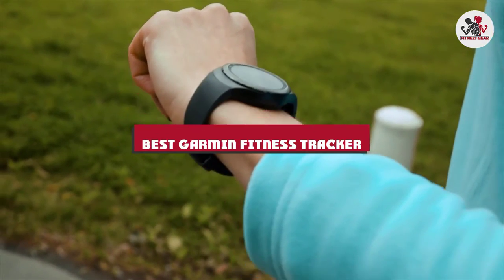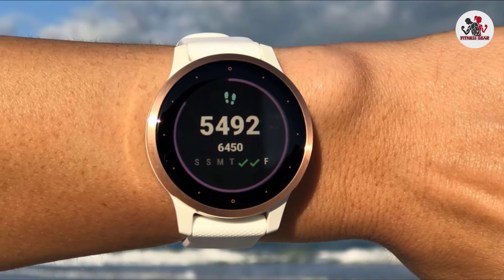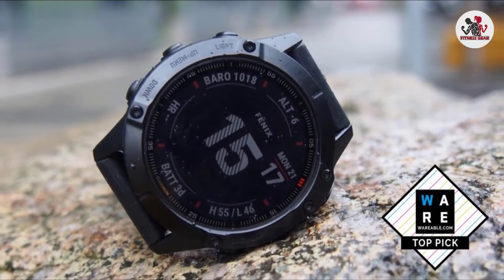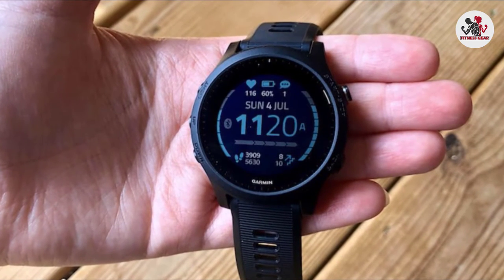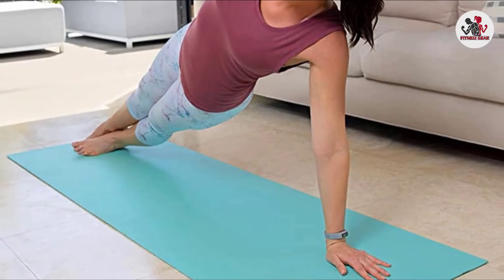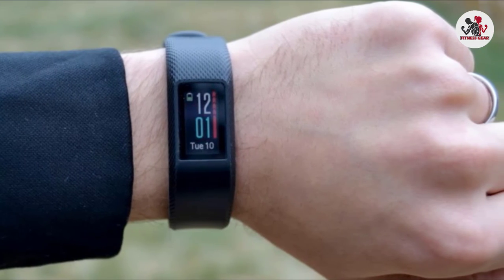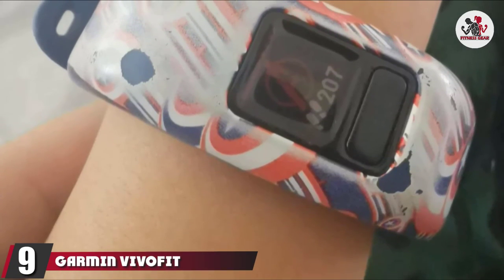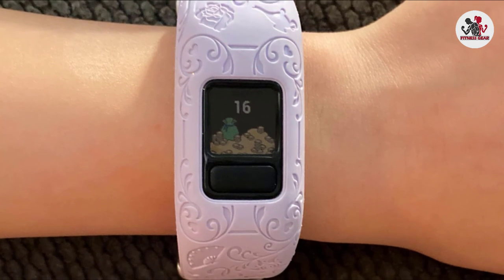Best Garmin Fitness Tracker In 2024 - Top 10 Garmin Fitness Trackers Review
Links to the Best Garmin Fitness Tracker  we listed in today's Garmin Fitness Tracker Review video & Buying Guide:

Top 10 Garmin Fitness Tracker List :

1 . Garmin Vivoactive 4/4S
2 . Garmin Vivomove HR
3 . Garmin Fenix 6
4 . Garmin Forerunner 945
5 . Garmin Forerunner 645
6 . Garmin vivosmart 4
7 . Garmin vívosport
8 . Garmin 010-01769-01 Vivoactive 3
9 . Garmin vivofit jr. 2
10 . Garmin vivomove Style

One thing you should never forget is health is wealth. Hence, in this video, we have gathered the Best Garmin Fitness Tracker that ensures you always remain fit. After extensive research, considering all types of consumers, we made this list based on our personal opinions and ranked them based on their quality, durability, brand reputation, and other important features. So, you can get the best Garmin Fitness Tracker  without any hesitation.